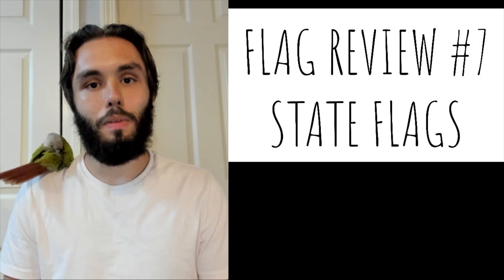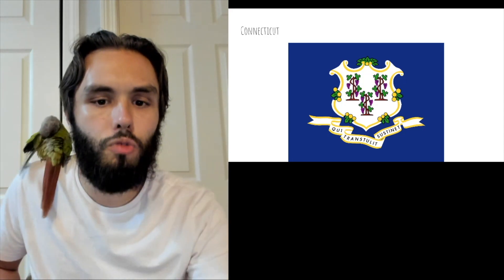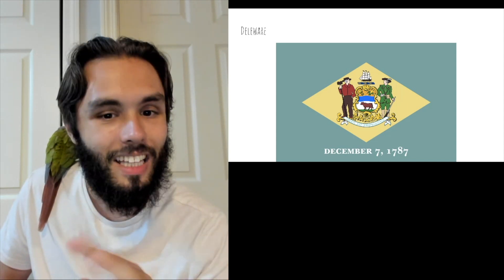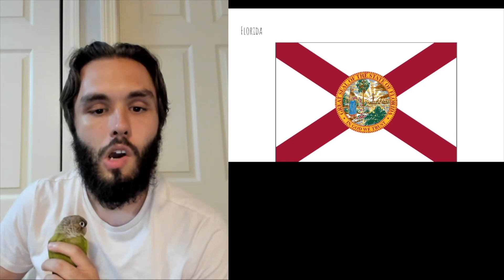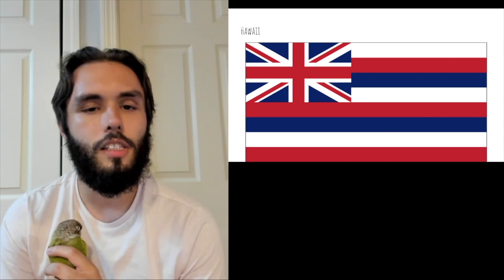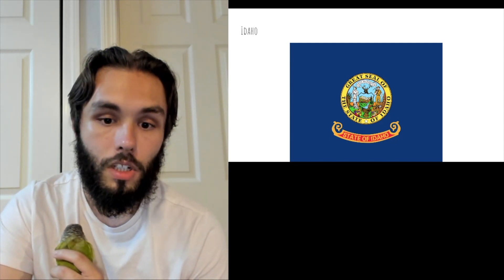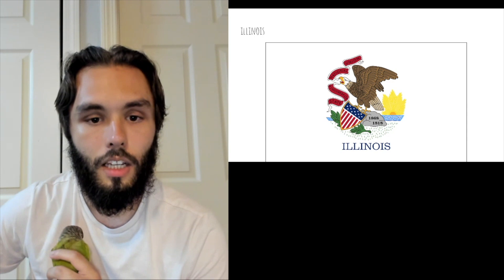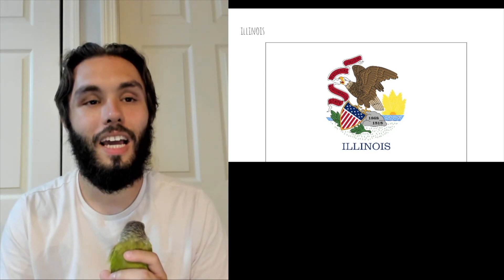Flag Review #7: U.S. State Flags (Part 2)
Source Link: None

College Degree: B.A. in Liberal Arts (History)